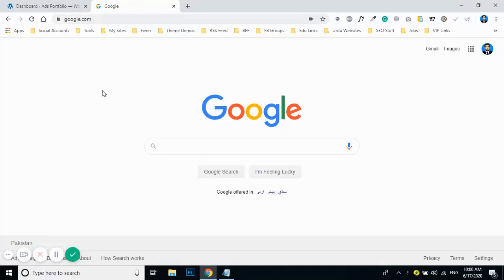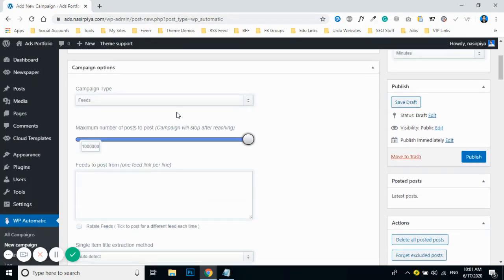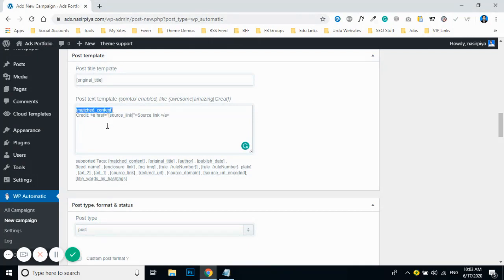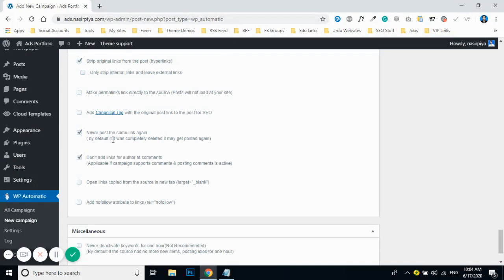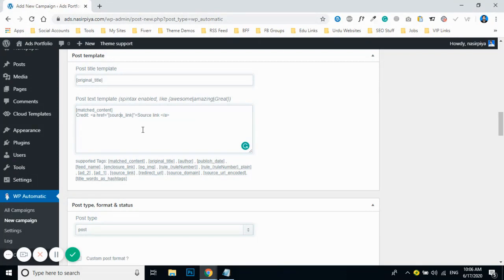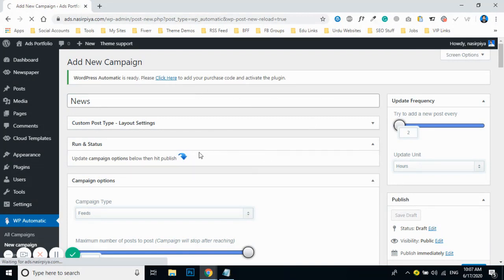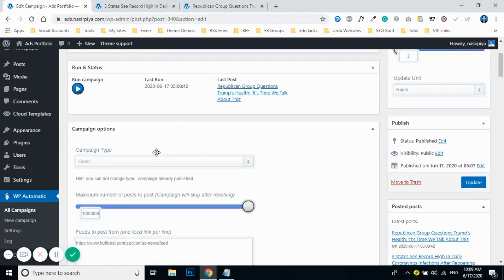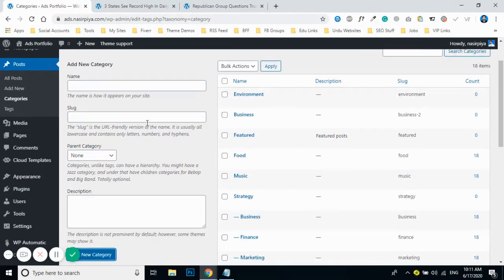How to Manage Auto Pilot Process in your WordPress Website - Auto Blogging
📢 Unlock the World of WordPress & More! 🚀
🖥️ Learn with Nasir Piya – Your expert in WordPress web design, freelancing tips, and the best AI tools! Whether you're here to build a website, customize themes, fix WordPress issues, or discover how to earn online, we've got it all covered! Dive into our playlists for in-depth tutorials tailored just for you! 🌐📚

🔥 Connect with Nasir:
✨ Available for Freelance Projects – Let's bring your ideas to life! 💼